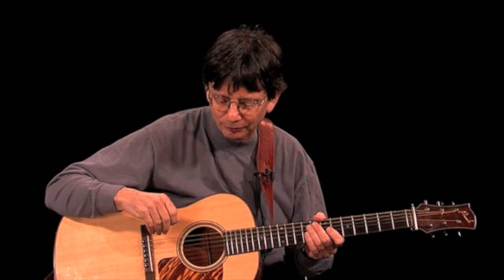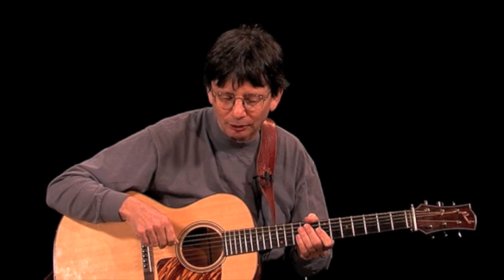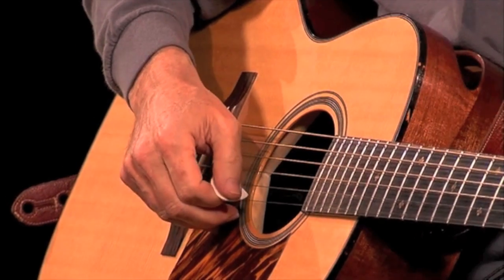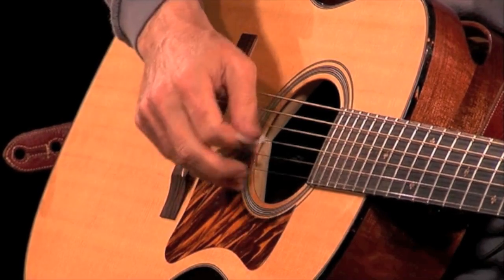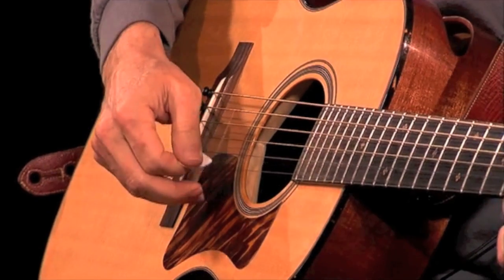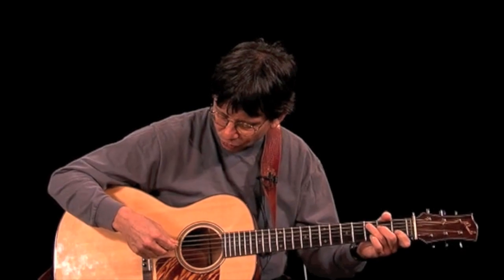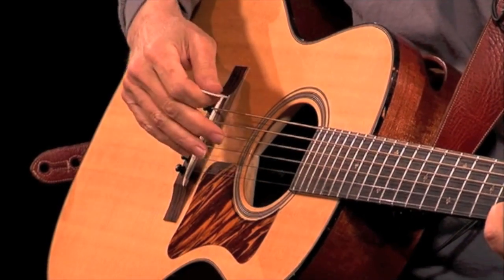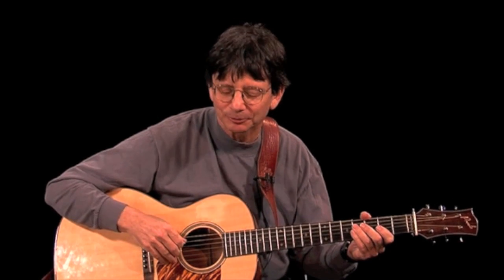Solo Flatpicking Guitar taught by Rolly Brown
This lesson focuses on solo flatpicking guitar, both for creating interesting accompaniments for singers, and for playing solo instrumental tunes and breaks. Starting with a discussion of the mechanics of good right and left hand technique, you'll learn:
 • 3 BASIC FLATPICK RHYTHM TECHNIQUES
 • PLAYING A MELODY
 • KEEPING THE BEAT
 • CONNECTING CHORDS WITH BASS RUNS
 • SYNCOPATED BASS RUNS
 • CROSSPICKING AND ROLLS
 • DEVICES FOR MELODY
 • THE MIGHTY MIDDLE FINGER
 • FLOATING AND ARPEGGIOS UP THE NECK
 • FIDDLE TUNE EXAMPLES
90 minutes • Level 2 • Tab/Music material is on the DVD as PDF files